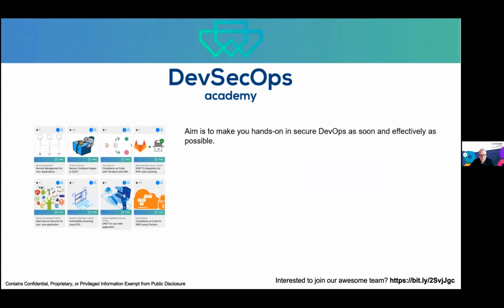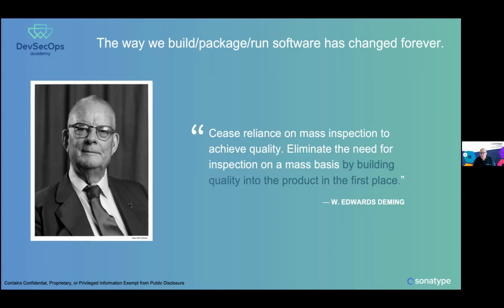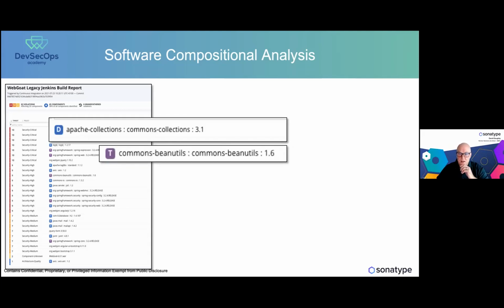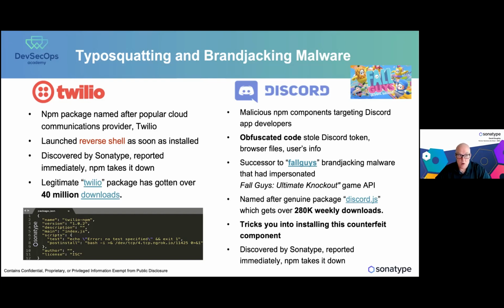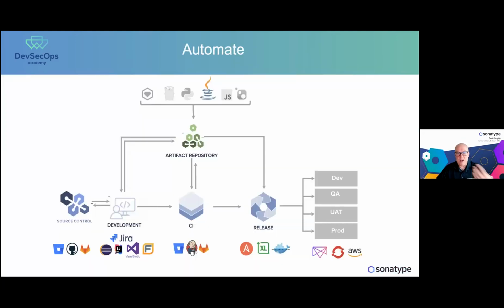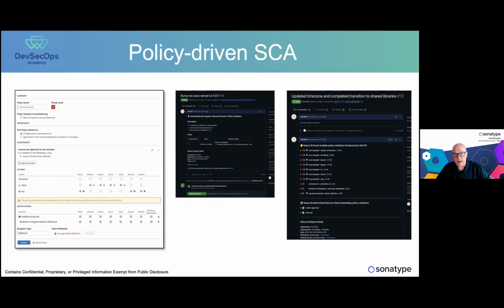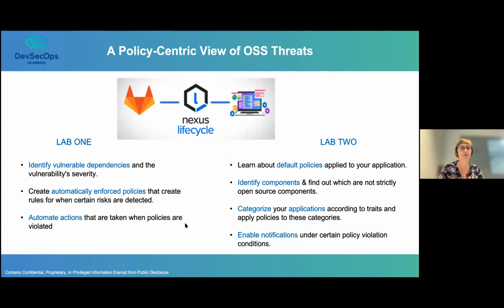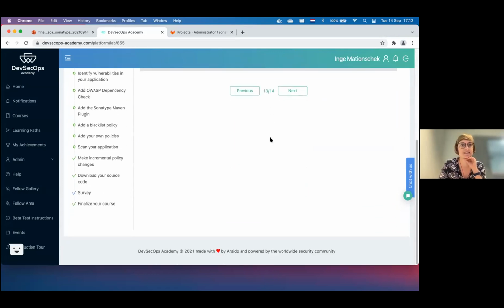Implementing effective Policy-Centric approaches to OSS Threats | Everable Webinar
This webinar teaches you how to adhere to company policy standards for applications. Your team will learn specific skills in our course and work with various related tools for managing policy when using open-source software that is continuously releasing new features in our hands-on lab.

Our speakers for this webinar are Sonatype's David Doughty and Everable’s Inge Mationschek

Here at Everable, we offer courses for upskilling your team in a wide range of essential security procedures. So your organization will be (for)Ever-able to secure and improve your products and infrastructure.